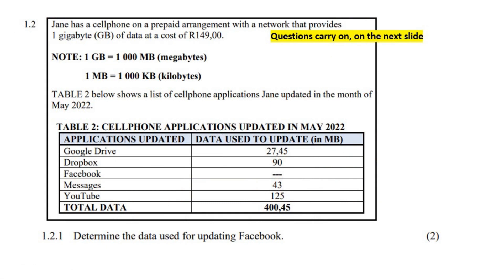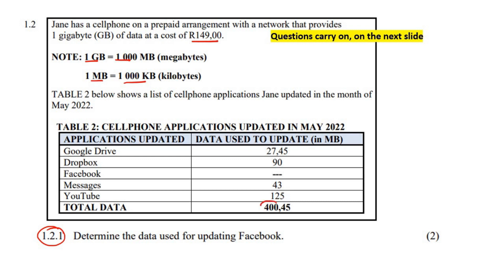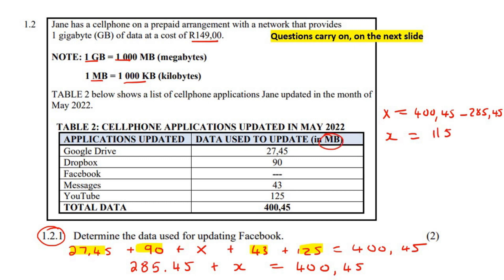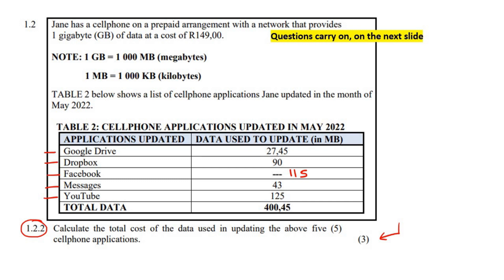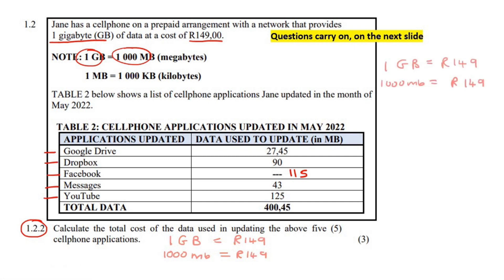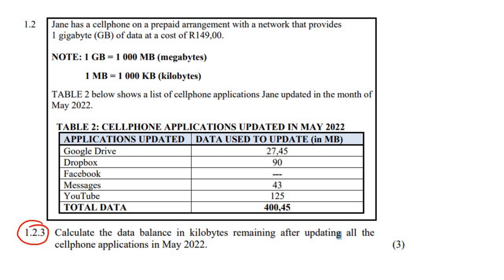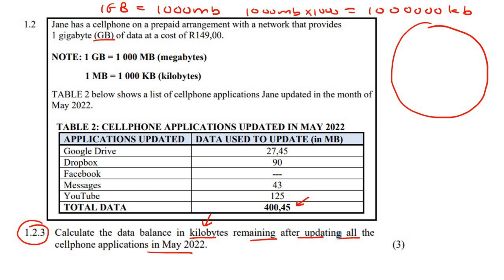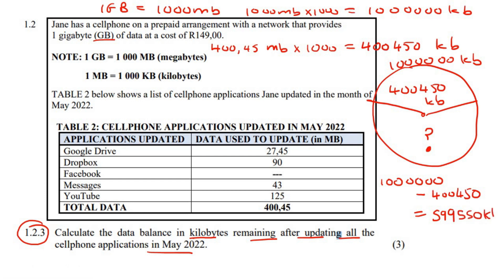Miscellaneous | Maths Lit Exam Questions